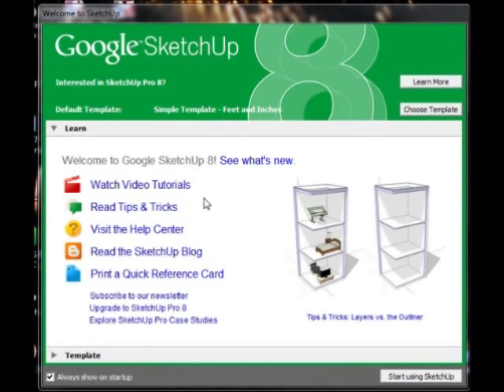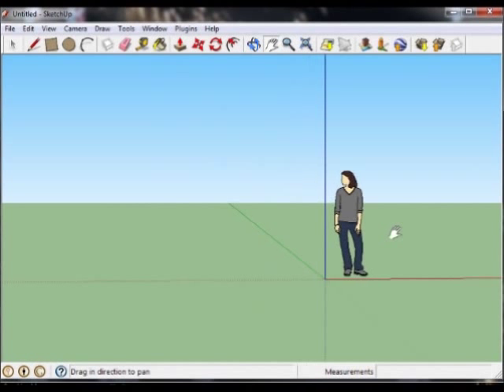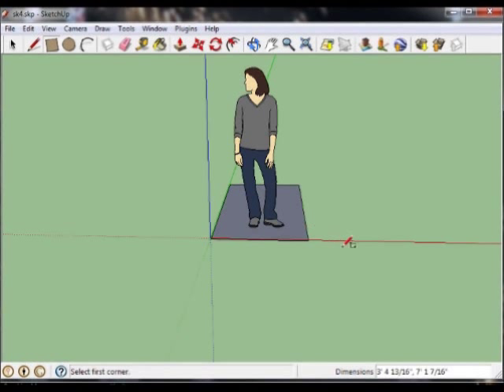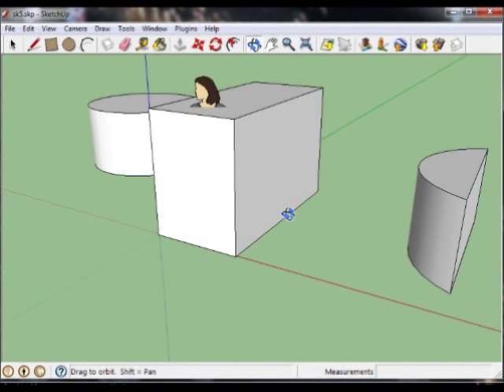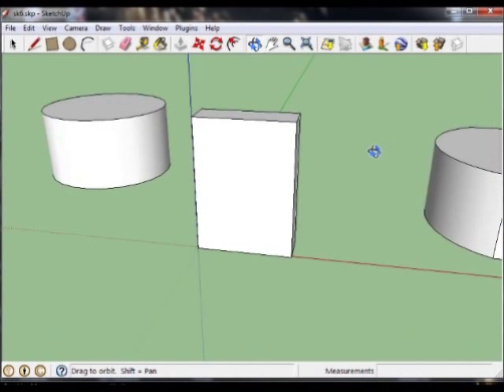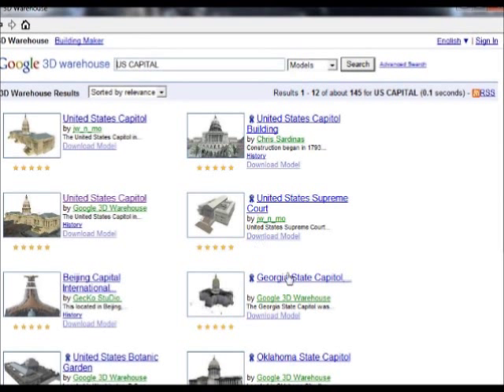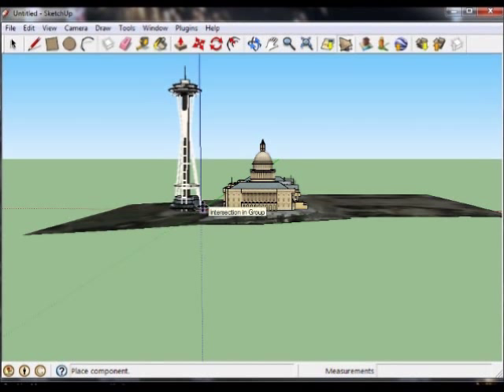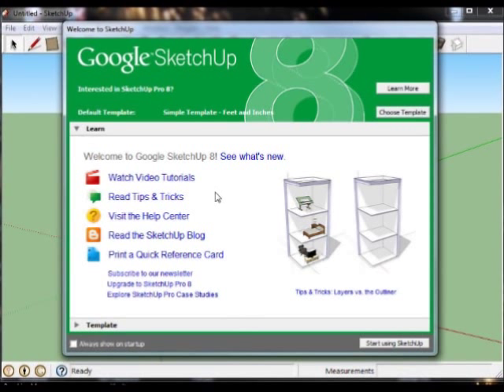Google SketchUp Tutorial for Teachers and Students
GoogleSketchUp Tutorial for Teachers and Students from an FPU assignment.